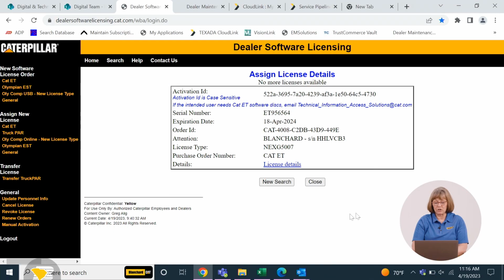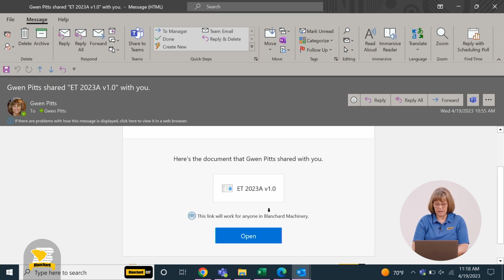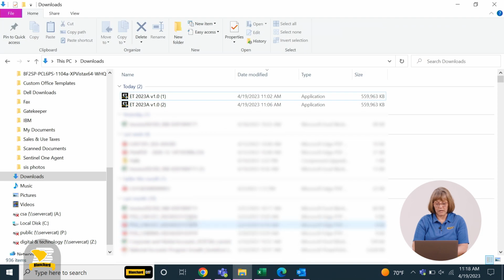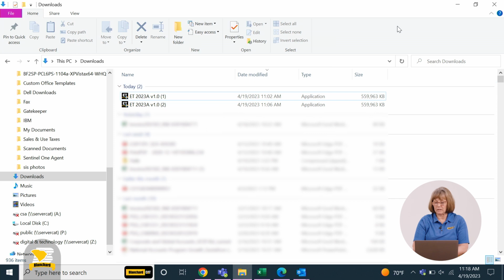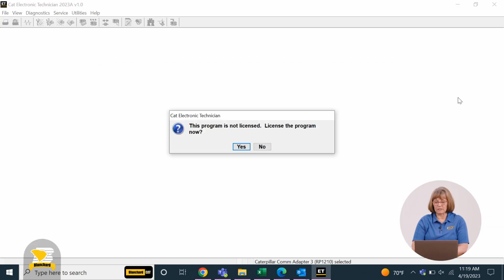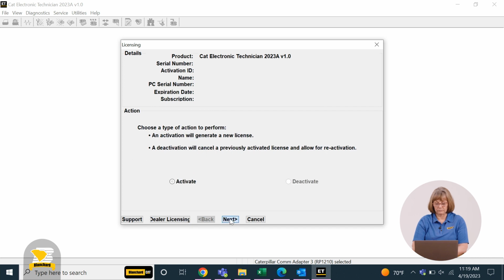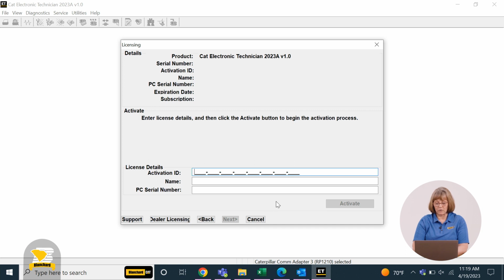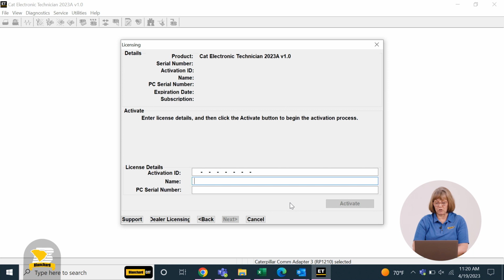How To: Install Equipment Management CAT Product Software | Blanchard Machinery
Blanchard Machinery is happy to help with any questions about heavy equipment software. For example, you need the Cat® Electronic Technician (Cat ET) program on all new machinery. You will receive your Cat product software guide after you've activated your license. In this video, Gwen will walk you through the process of installing Cat product software on your computer.

Check for license details email

Your first action should be to check your email for the details on your license.

Open download email

After the license detail email, you will receive a second email with a download link. Click the open button.

Download software

Once you see the download button appear, click and wait for it to complete.

Find software

You can find the software download by clicking the arrow at the top right of your browser or navigating through your computer to find your download file. You can also use the search function in the toolbar at the bottom of the screen to find it easily. When you see the ET icon, double-click on it to start the installation process. After that, you can find the icon on your desktop.

Give permissions

Click the desktop icon to start the software. A pop-up will tell you that the product isn't licensed. To license it, click yes to proceed to the next screen.

Activate the licence

To complete this step, choose a connection method to the licensing server. Pick the online mode, proceed to the next pop-up and choose to activate the license. On the final screen, you will need to input your license details. You can find the activation ID, company name and PC serial number in the first email that contains the license details.

From here, hit the activate button and wait. Once the process finishes, you can connect the adapter to the machinery and computer and receive all the information you need for fault codes and troubleshooting.

Any questions?

If you have any problems or concerns with this download, call us to walk you through it!

Timestamps:

[0:13] Receive the licence detail sheet

[0:25] The second email

[0:33] Hit the open button

[0:47] Access the downloads folder

[0:55] Click on the ET icon

[1:10] Click on the desktop icon

[1:20] Give permissions

[1:34] Choose online mode

[1:48] Input license details

[2:05] Hit activate